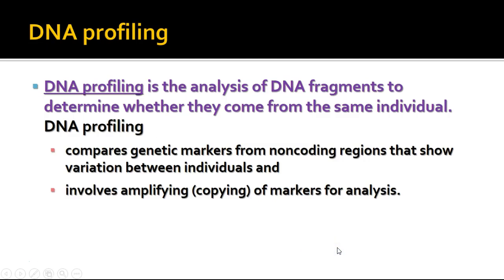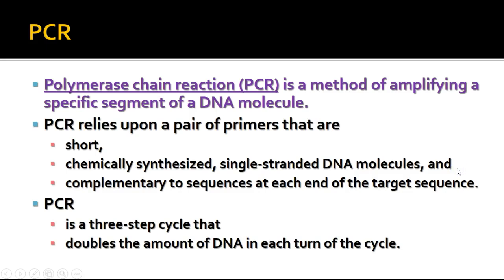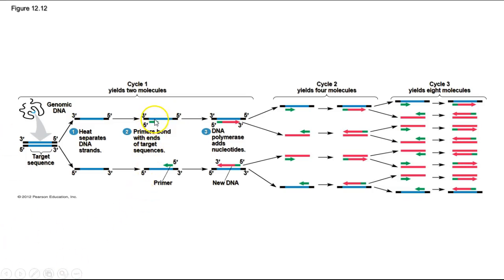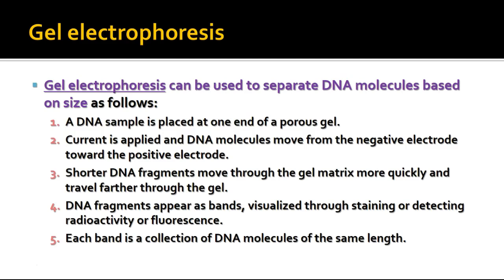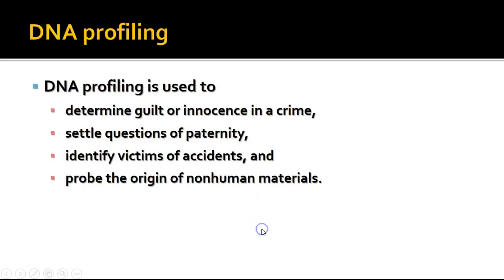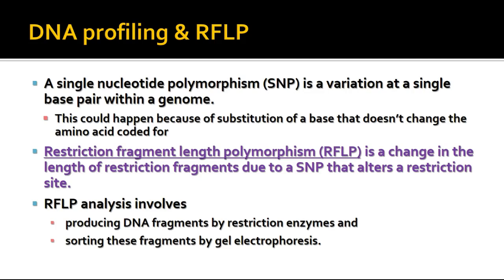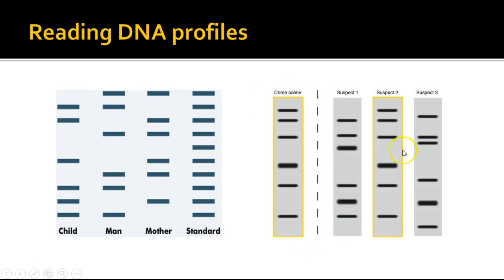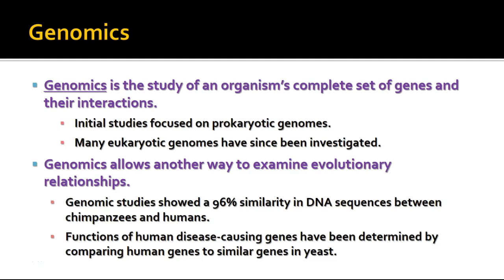Biotechnology - PCR, RFLP, & Genomics